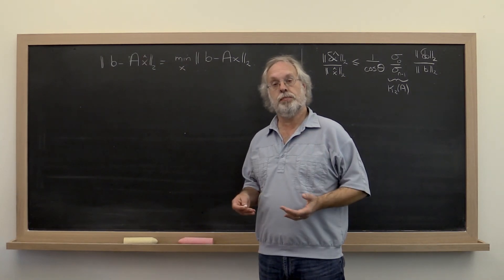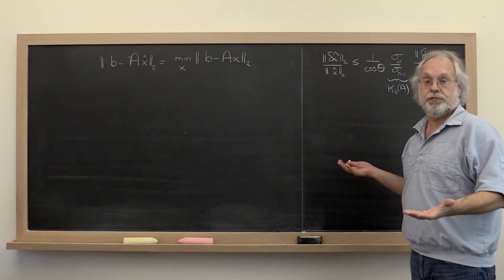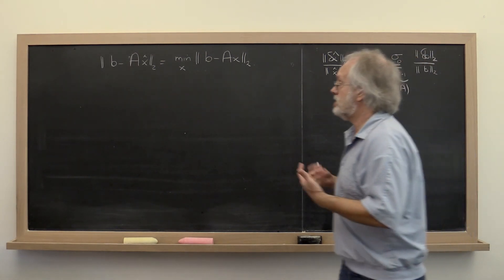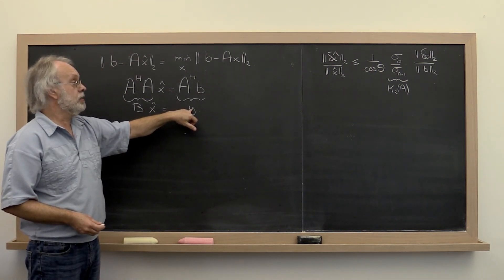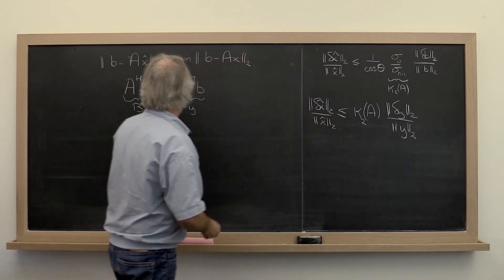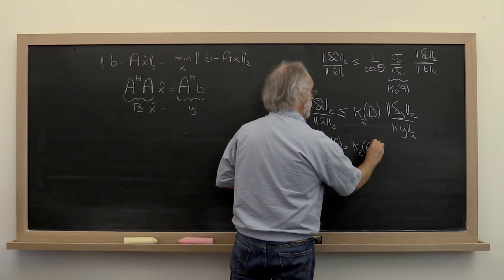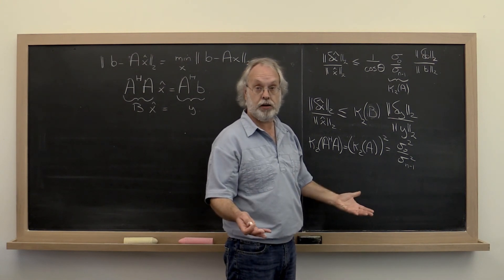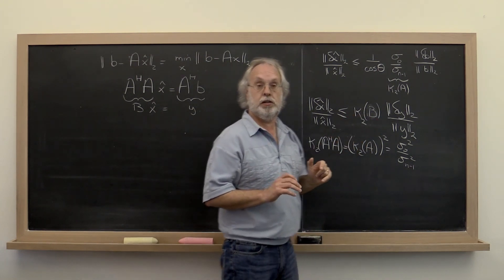4.2.5 Amplification of error by the Method of Normal Equations